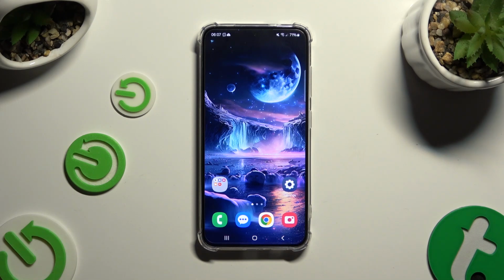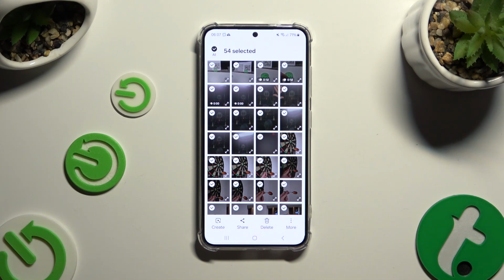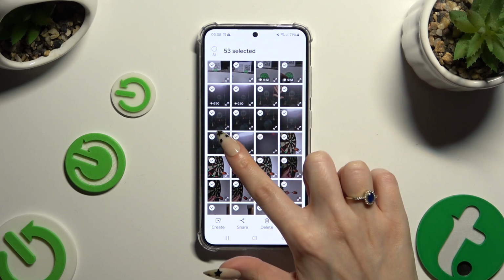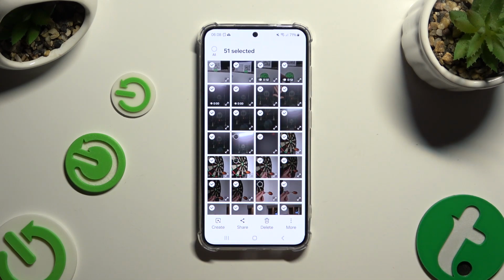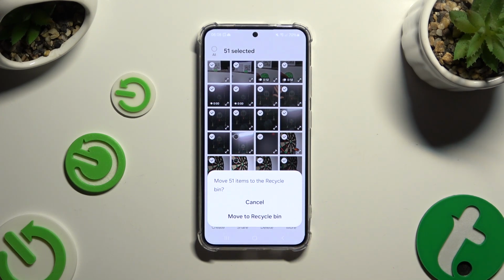How to Select and Delete Multiple Photos At Once In Gallery on SAMSUNG Galaxy S24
Find out more info about SAMSUNG Galaxy S24:
Stay here if you want to know how to tidy up your photo gallery effortlessly on the SAMSUNG Galaxy S24. In our latest tutorial, discover how to select and delete multiple photos at once and reclaim valuable storage space with ease. Go to our YouTube channel if you want to know more about your device.

Learn the simple steps to efficiently manage your photo collection on your Galaxy S24, allowing you to select and delete multiple photos in one go. Say goodbye to the hassle of deleting photos individually and hello to a clutter-free gallery in no time.

How to select and delete multiple photos at once in Gallery on SAMSUNG Galaxy S24? How to select multiple photos at once in the gallery on SAMSUNG Galaxy S24?